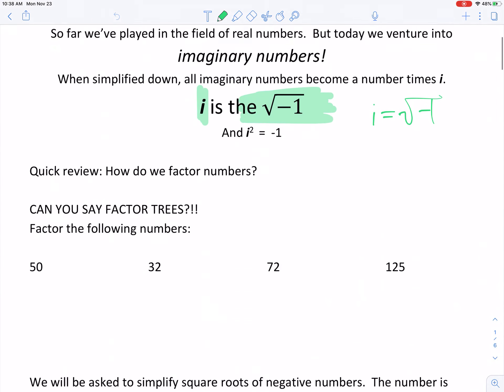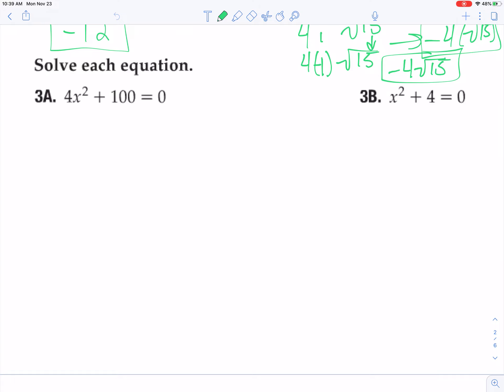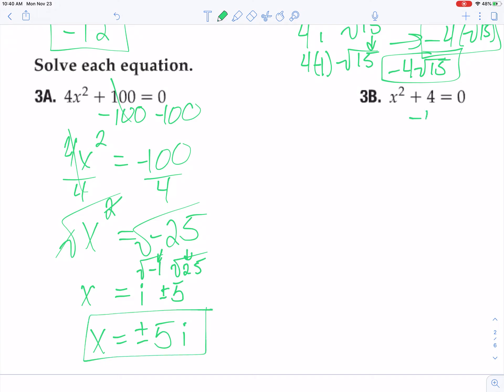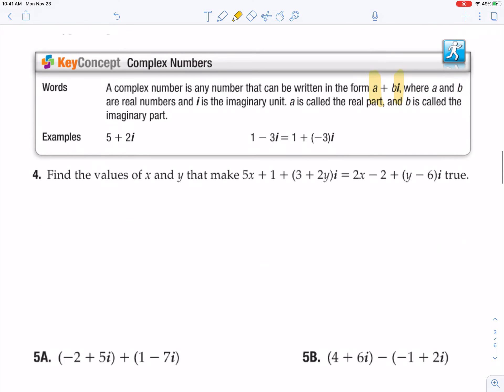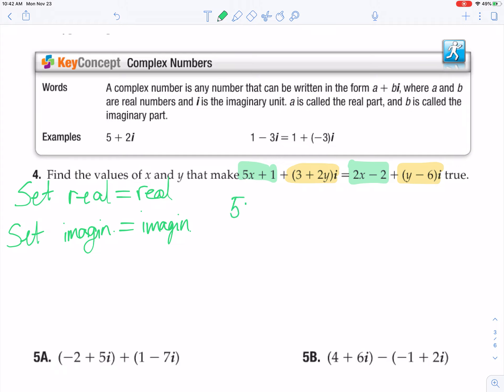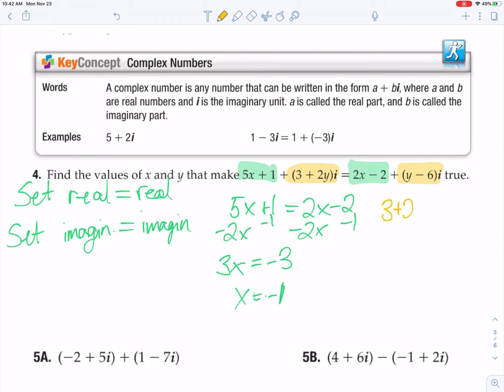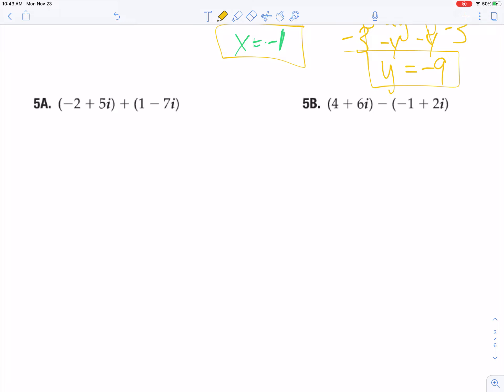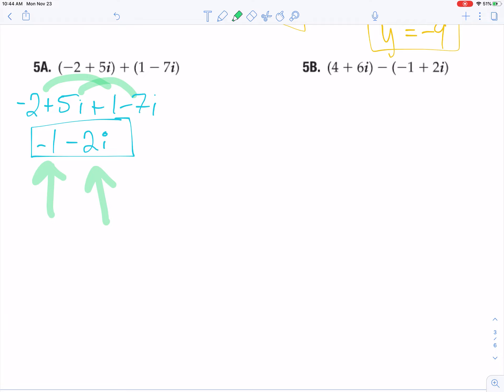4-4 part 2 alg II